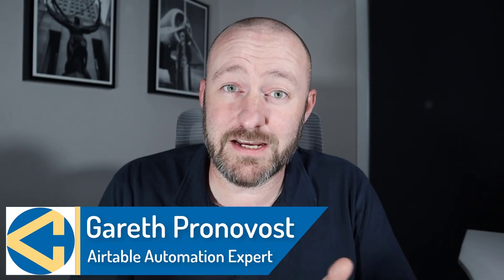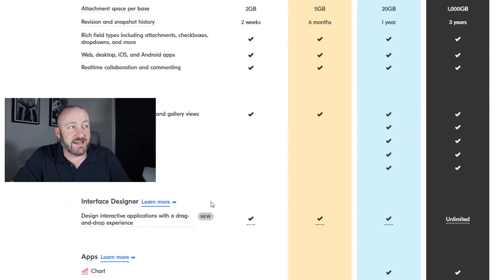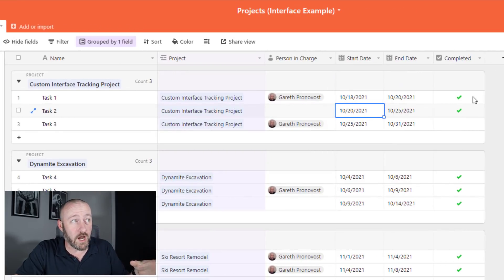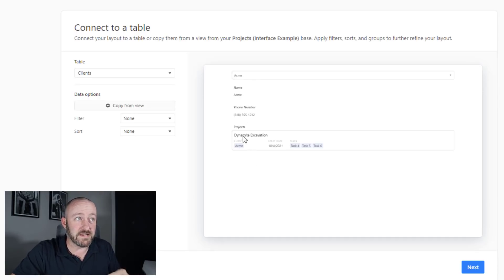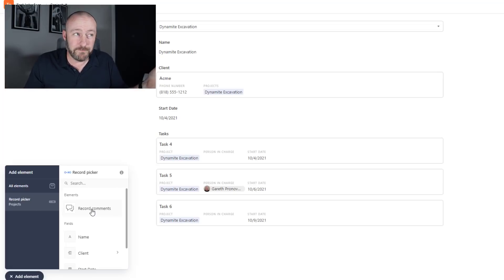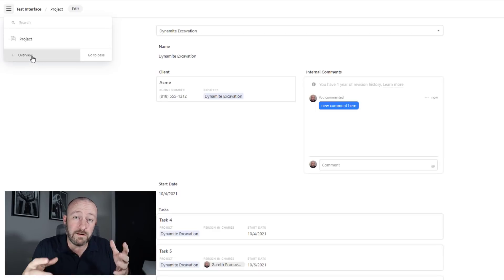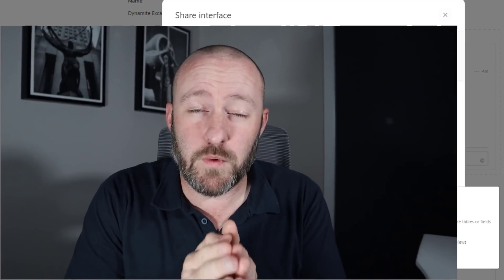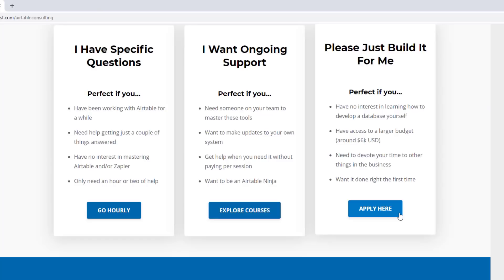Build a Unique Interface directly in Airtable | Interface Designer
Airtable JUST RELEASED an incredible new feature: Interface Designer. With this, anyone can now create an interface for users that presents data in unique and customizable ways. This gives us all more access to HOW users interact with our Airtable data. 👇

Table of Contents: 📖 👇

00:00 - What this video covers
02:52 - What Plans have access to Interface Designer
04:41 - Interface Designer Example
12:21 - How does this impact 3rd Party tools
15:31 - How to Get More Help!